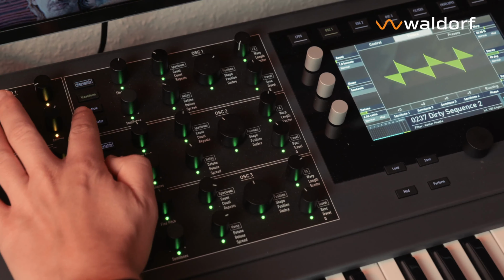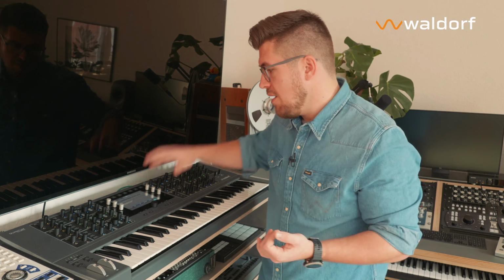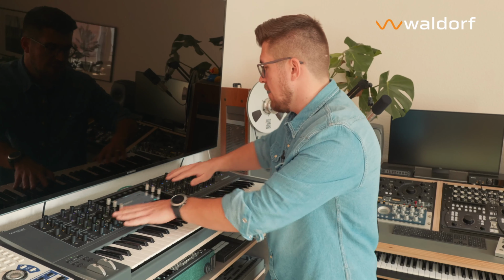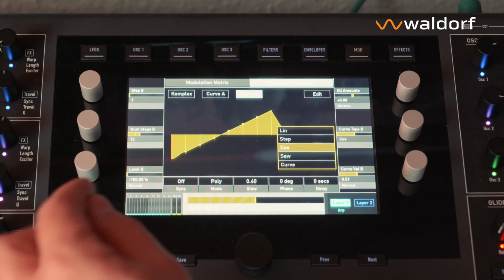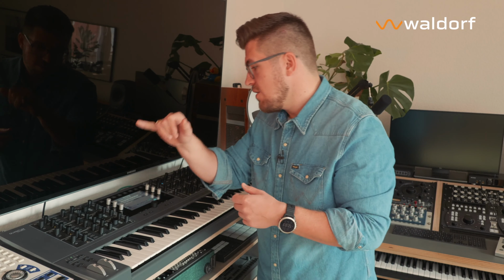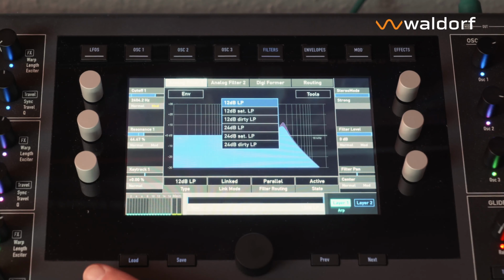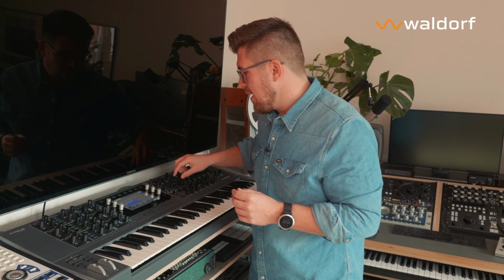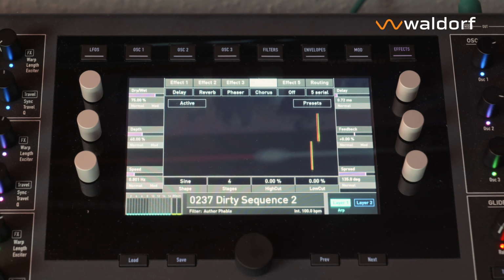Phable Quantum Review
phable provides a comprehensive overview of the Quantum. After 2 years of intensive use, he has a lot to say.

00:00 - Intro Jam
02:04 - Waldorf’s Legacy
02:54 - Synth Architecture
06:25 - Modulation Assignement
07:24 - Cinematic Hans Zimmer Style Demo
08:41 - Analog Filter
09:40 - Sound of the Analog Filter
10:26 - Filter modes
11:03 - Techno Dub Chord Example
12:00 - Digital Former
12:56 - Effects
14:23 - Sound Designer’s Dream
16:32 - The Sound of the Quantum
19:00 - 16 Voice Mode (Voice Allocation)
21:38 - Quantum Platform
24:40 - Quantum Mark 2
26:30 - „Negative“ Points

Phable is a german-based singer, vocalist, musician, and DJ with deep roots in House, Techno, Deep House, Dub and Tech House. In the last years, he released on labels such as Armada, Ostfunk, LightMyFire, WonneMusik, Pure*, AudioSafari and recently on PlasticCity. Sometimes his tracks are melodically sensual, sometimes pumping groovy, his style unique.